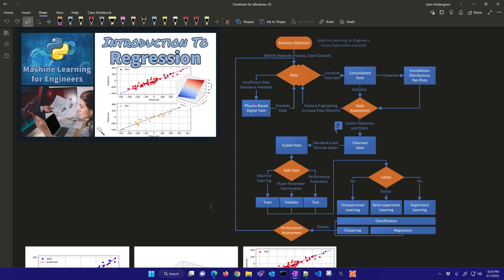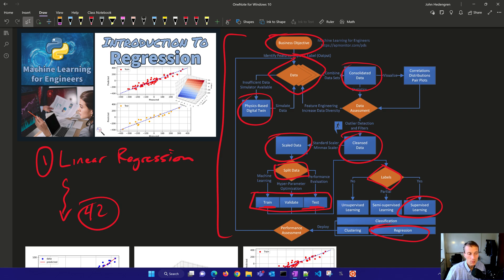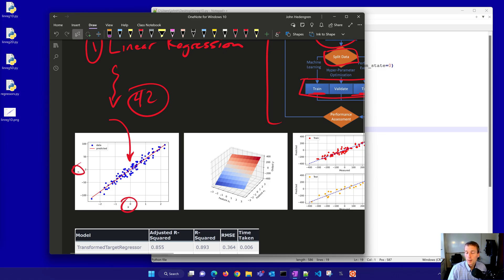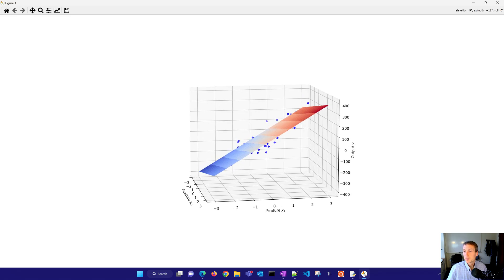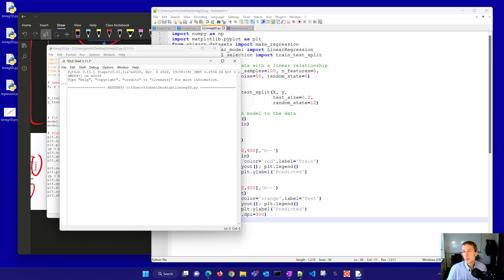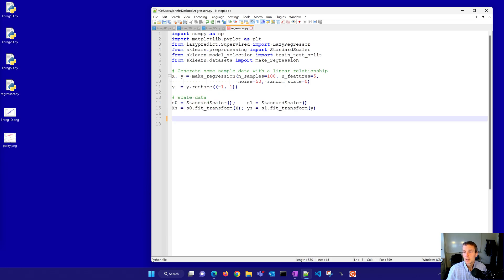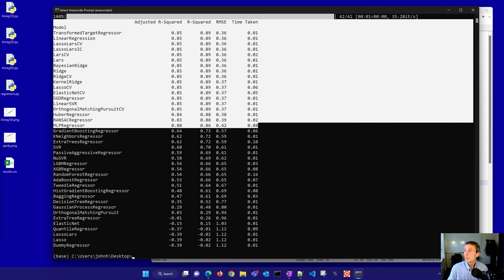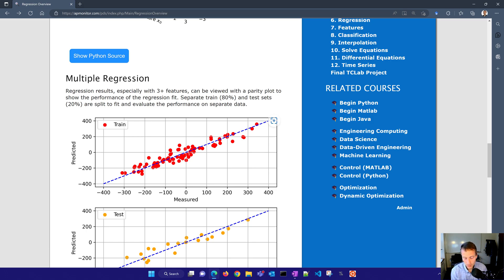Python Regression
Regression is a type of supervised learning that predicts continuous output values from a set of input features. The goal of regression is to build a model that can accurately predict the target variable for new, unseen data. There are many different algorithms that can be used for regression, and some of the most commonly used ones include:

1️⃣ Linear Regression: Linear regression is a simple and widely used approach to regression that models the relationship between the input and output variables as a linear function. Linear regression is easy to interpret and computationally efficient, but it may not perform well for nonlinear relationships between variables.

2️⃣ k-Nearest Neighbors: k-Nearest Neighbors (k-NN) is a non-parametric algorithm that predicts the target value for a new data point by finding the k closest data points in the training set and averaging their target values. k-NN is simple and easy to implement, but it can be computationally expensive for large datasets.

3️⃣ Support Vector Regressor: Support Vector Regression (SVR) is a variant of support vector machines that can be used for regression problems. It works by finding the hyperplane that maximally separates the data points while minimizing the error on the training data.

4️⃣ Gaussian Processes: Gaussian Processes (GP) is a probabilistic approach to regression that models the relationship between the input and output variables as a Gaussian distribution. It is a flexible method that can be used to model complex, nonlinear relationships between variables, and can be used for both regression and classification problems.

5️⃣ Neural Network Regressor: Neural networks are a powerful class of models that can be used for regression and classification tasks. They are highly flexible and can model complex, nonlinear relationships between variables, but can be computationally expensive and require large amounts of training data.

6️⃣ XGBoost Regressor: XGBoost is a popular algorithm for regression and classification that uses a gradient boosting approach to iteratively improve the performance of the model. It is highly accurate and can handle large datasets with many features, but can be computationally expensive.

Other regression algorithms include decision trees, random forests, and Bayesian regression, among others. The choice of algorithm depends on the specific problem and the characteristics of the data, and it is often useful to try multiple algorithms and compare the performance.